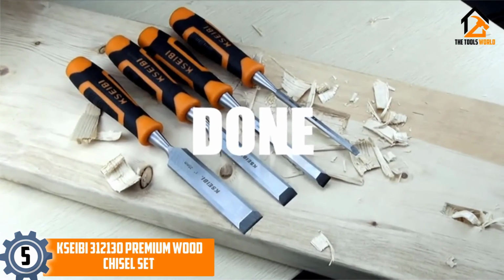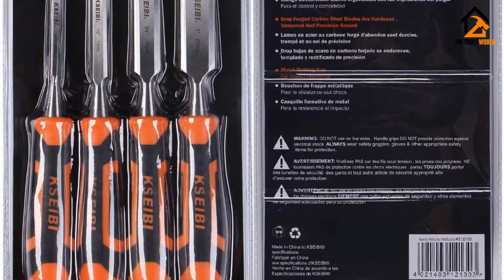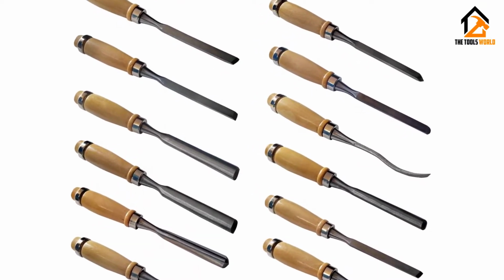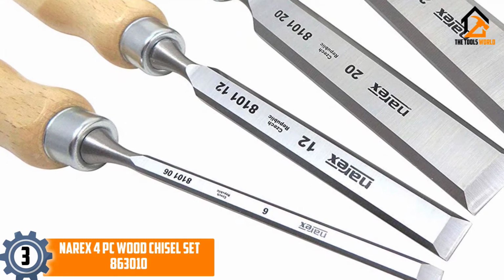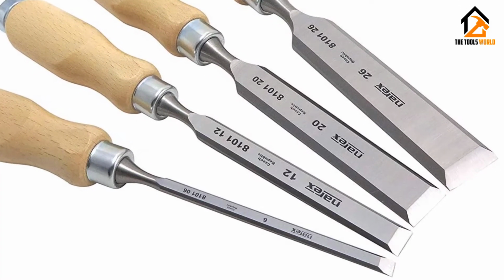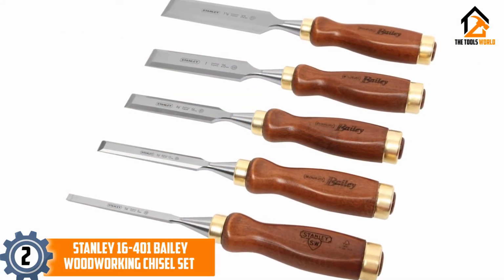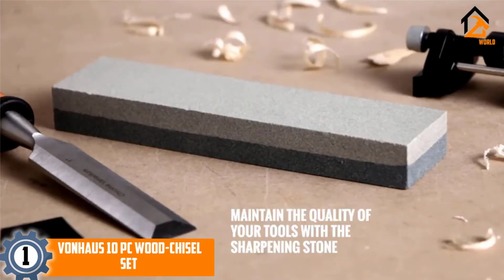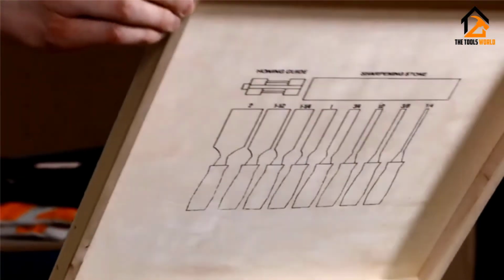Best Wood Chisel Sets - Top-rated 5 Wood Chisel Sets.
▶️ In This video, We recommended the top 5 Best Wood Chisel Sets

▶️ 5. KSEIBI 312130 Premium Wood Chisel Set.

▶️ 4. Marketty 12-Piece Chisel Kit.

▶️ 3. Narex 4 pc Wood Chisel Set 863010.

▶️ 2. Stanley 16-401 Bailey Woodworking Chisel Set.

▶️ 1. VonHaus 10 pc Wood-Chisel Set.

Are you Searching for the Best Wood Chisel Sets? So now you are in the right place to get the valuable info on Wood Chisel Sets.

In this video, we shortlisted the top 5 Best Wood Chisel Sets on the market in 2020. We made this list based on our personal opinion. After performing our research based on their price, quality, durability, brand reputation, and other related issues we ranked them with no particular request or influence.

We have tested each Wood Chisel Set and tried to include in-depth information about Wood Chisel Sets in our Video which will be enough to fulfill all of your needs. We recommended The Top 5  Wood Chisel Sets  In this video. All of them are maintaining quality. If you want to buy Wood Chisel Sets, we think this list will be very helpful to you.

We hope you like the Wood Chisel Sets we selected for this year. If you have any questions related to the Wood Chisel Sets which are listed here, please leave a comment down below and we will get back to you as soon as possible.